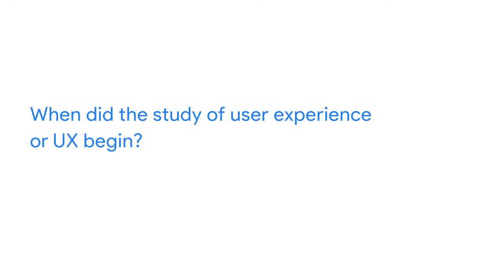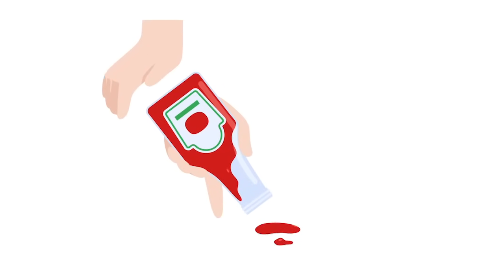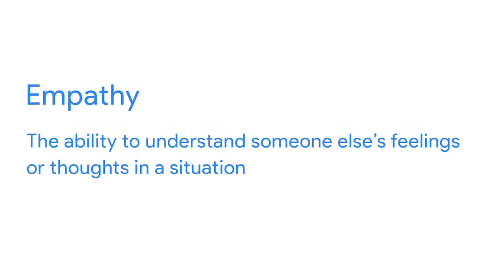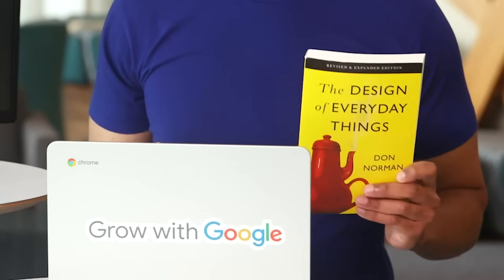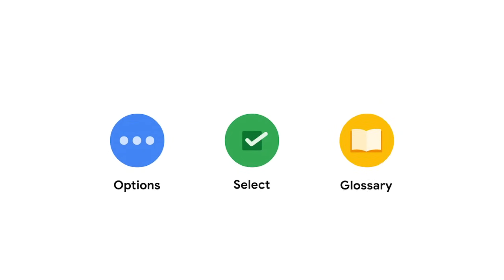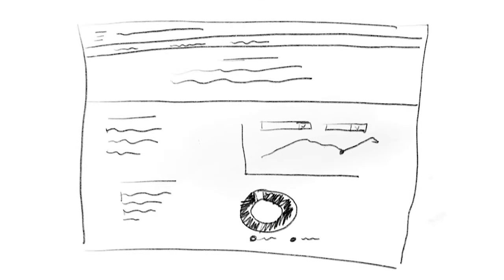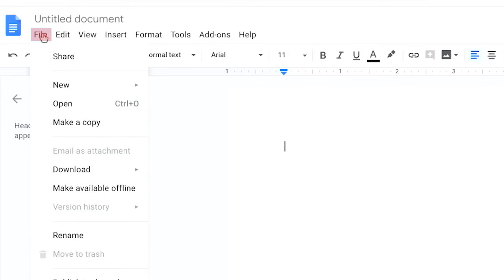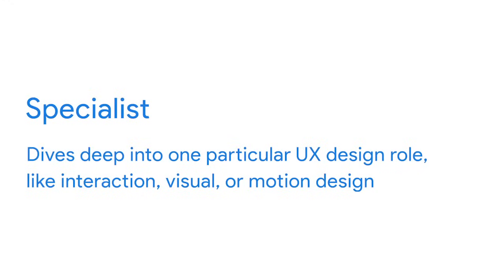Intro to UX (User Experience) | Google UX Design Certificate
Companies of all types and sizes rely on user experience (UX) designers to help make their technology easier and more enjoyable to use. UX designers come from all kinds of backgrounds and experiences. The program, created by Google employees in the field, is designed to provide you with job-ready skills in about 6 months to start or advance your career in UX design.

0:00 Welcome to the Google UX Design Certificate
2:34 The Basics of UX Design
7:17 Jobs in the Field
12:12 Design for a Good User Experience
15:19 Job Responsibilities of Entry-level UX Designers
19:19 Specialists, Generalists, and T-shaped Designers
23:08 Working in a Cross-functional Team
25:27 UX Design at Different Types of Companies
29:03 From Certificate to Career Success

► No experience necessary: Learn job-ready skills, with no college degree required.
► Learn at your own pace: Complete the 100% online courses on your own terms.
► Stand out to employers: Make your resume competitive with a credential from Google.
► A path to in-demand jobs: Connect with top employers who are currently hiring.